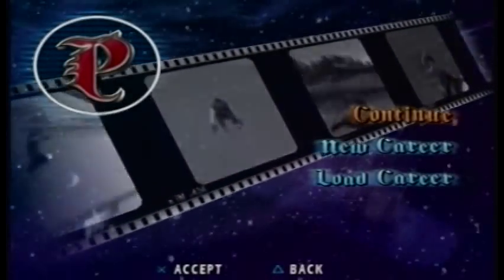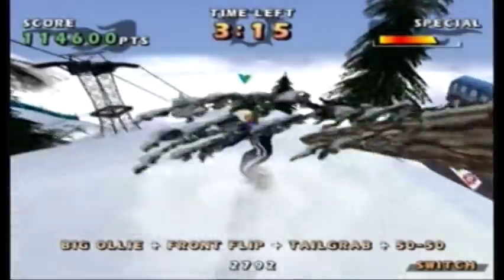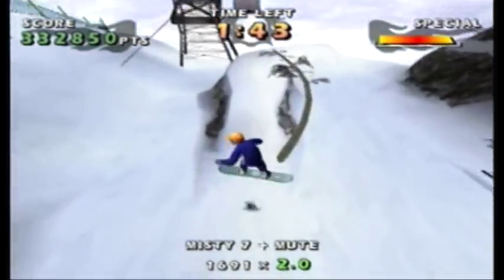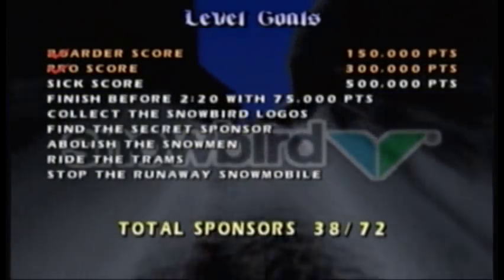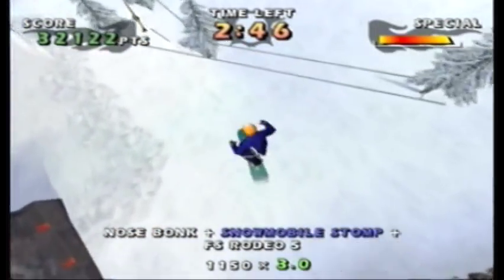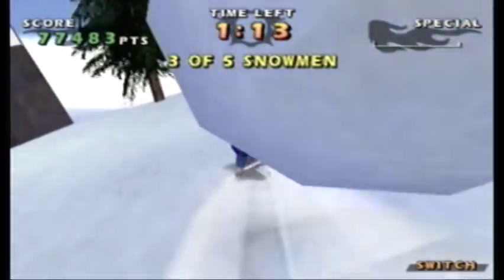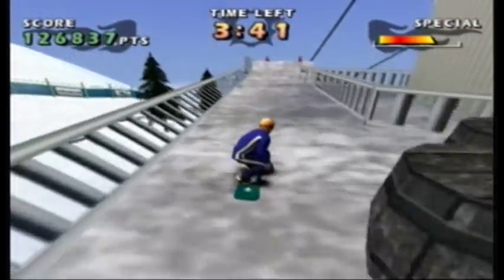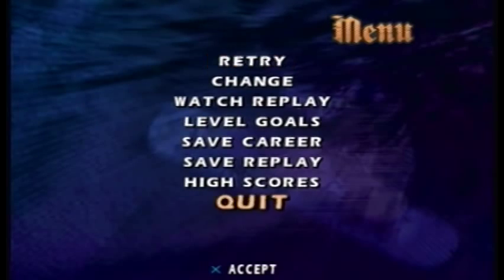Let's Play Shaun Palmer's Pro Snowboarder Episode 5: Snowbird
Fairly run-of-the-mill, Snowbird's style is just that it's in between all the other courses. Not as open as Donner or Aspen, but not as cluttered as Kirkwood. That may have its purpose, but the sections in the level feel more mashed together, and it doesn't flow as well as it could've.